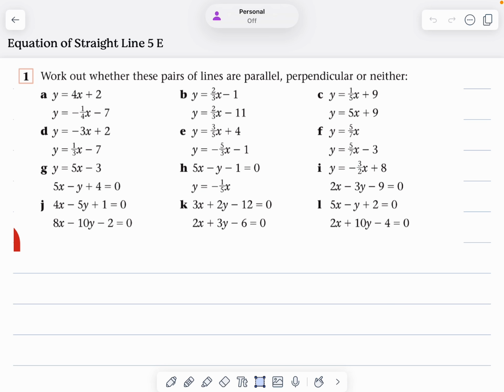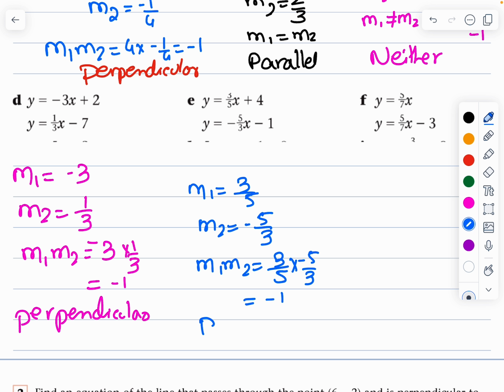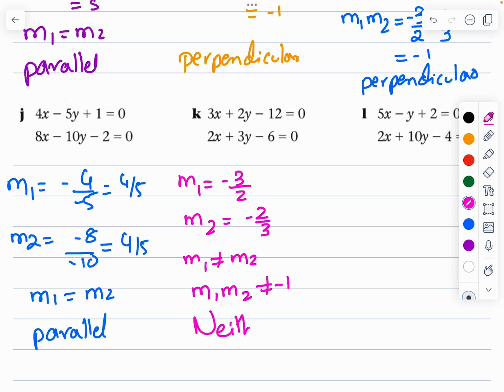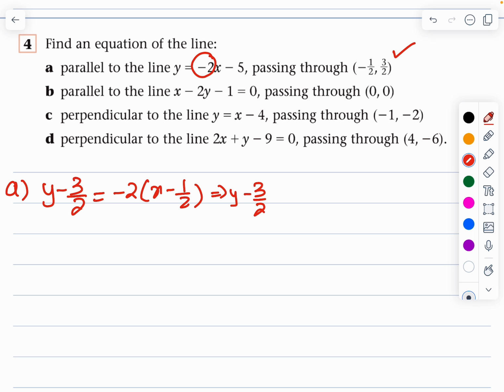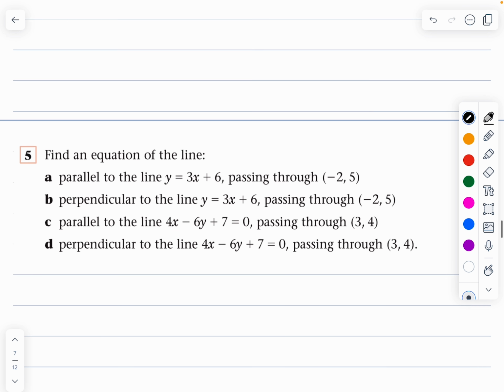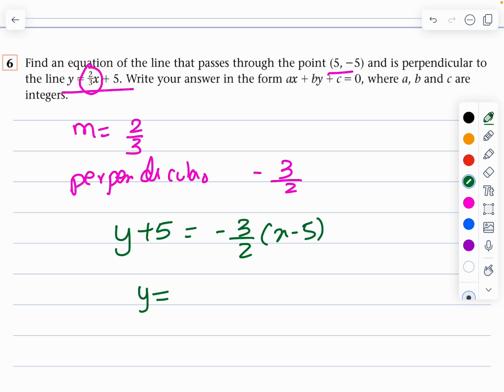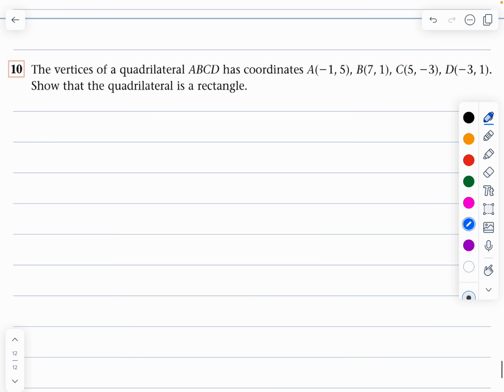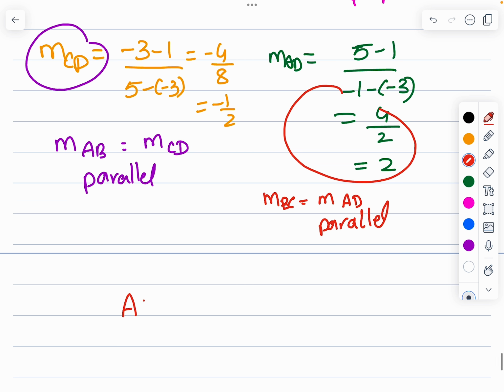Equation of Straight Line Parallel and Perpendicular